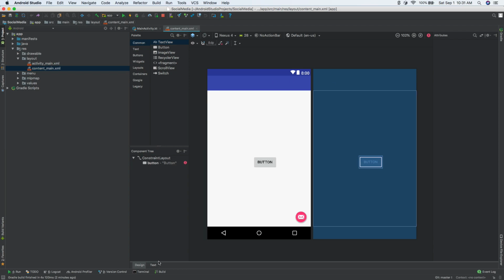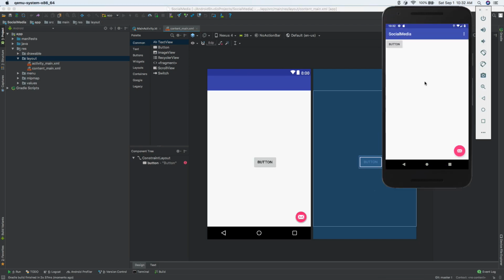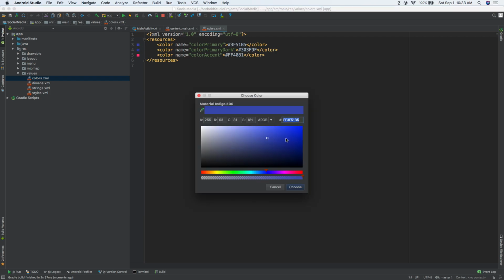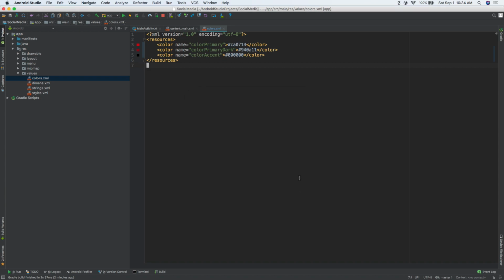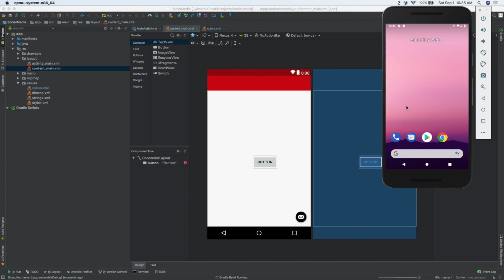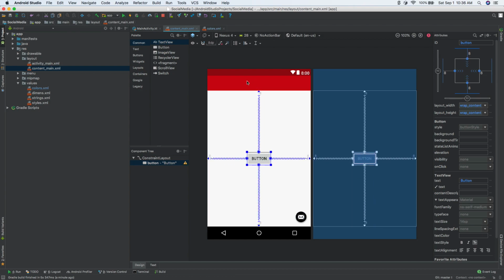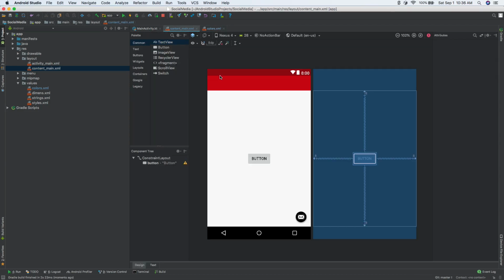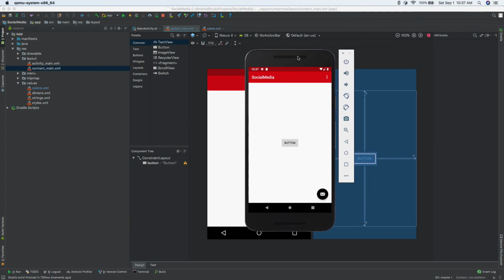Android Studio Kotlin Tutorial - Part 5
Let's continue where we left off in the last Android Studio tutorial. Let's change the colors for the Toolbar and make them red, dark red, and black. Let's run the native Android app in the Emulator (or Virtual Device) and preview our changes. Finally, let's fix the ConstraintLayout for the Button we created in the last video.

In the next video, let's work on the User Interface (UI).